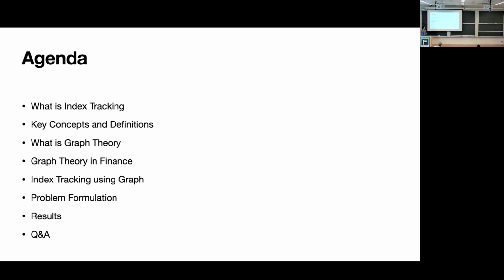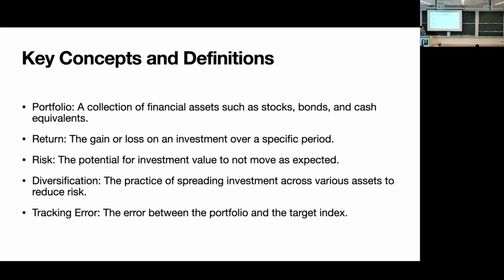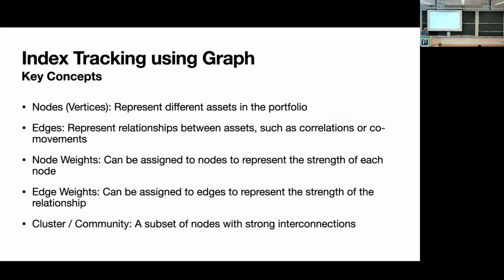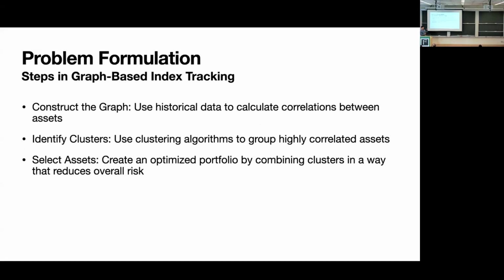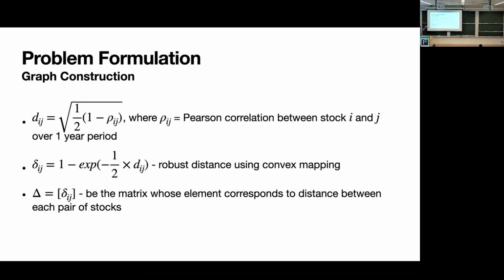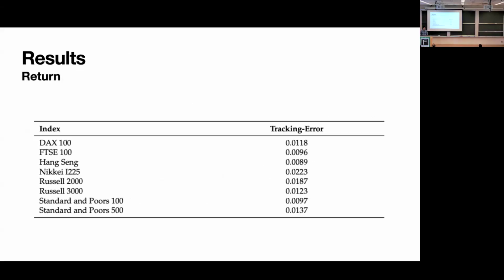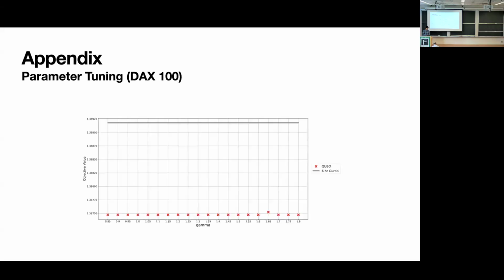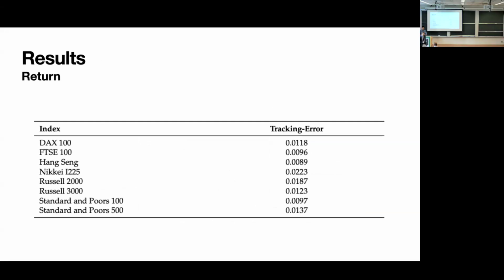Market Graph Clustering via QUBO and Digital Annealing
Speaker: Seo Woo (Paz) Hong
Thursday, June 27, 2024